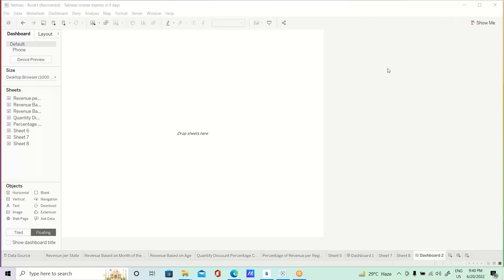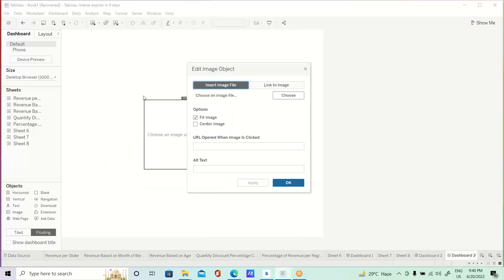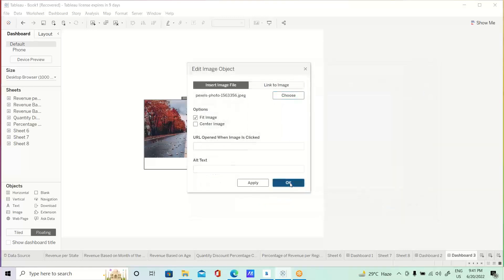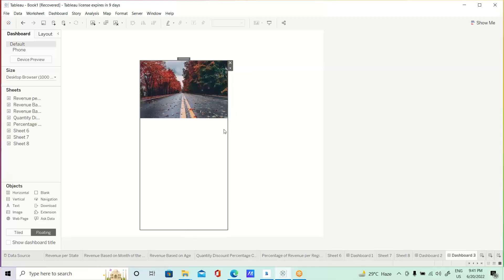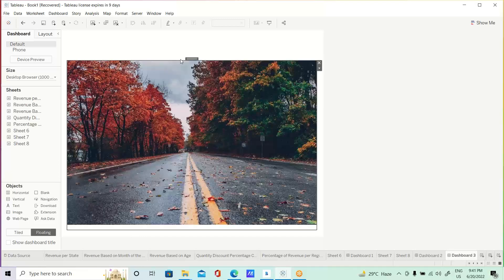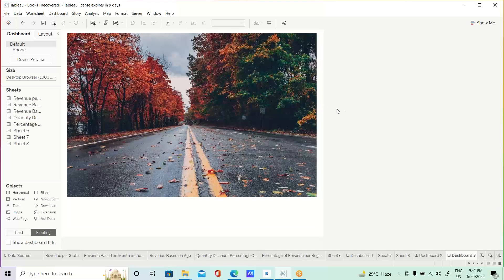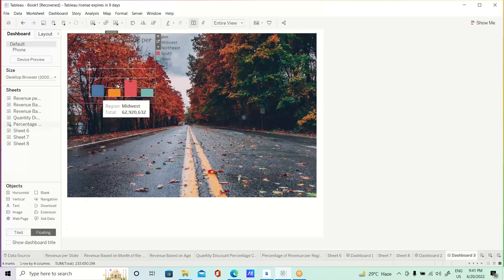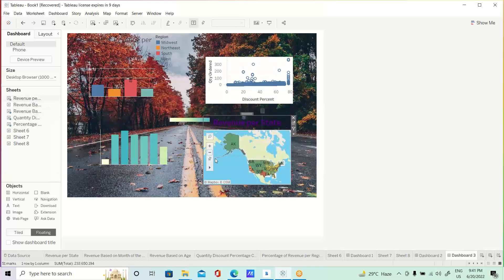How to add Background image on tableau dashboard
This video is for adding a background image to your tableau dashboard.
How to add a background image?
Tableau Hacks
Tableau